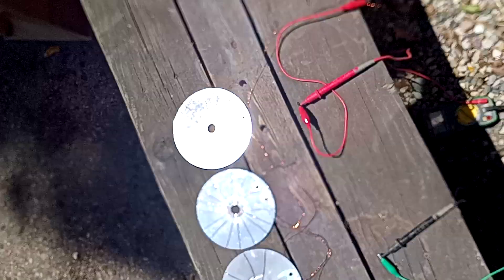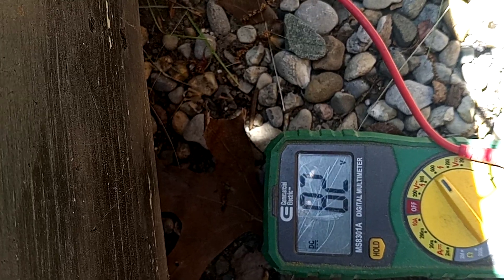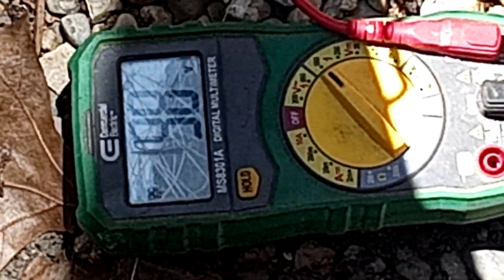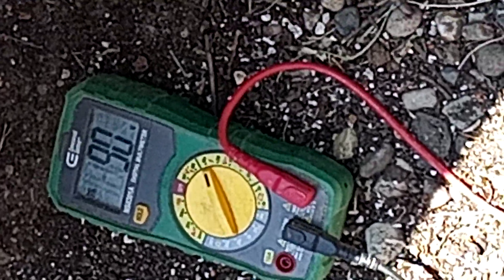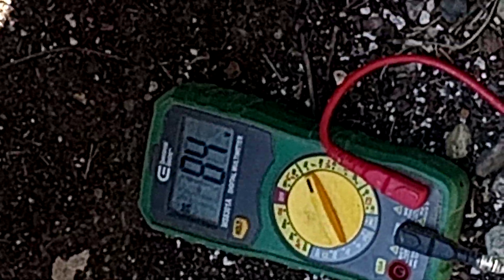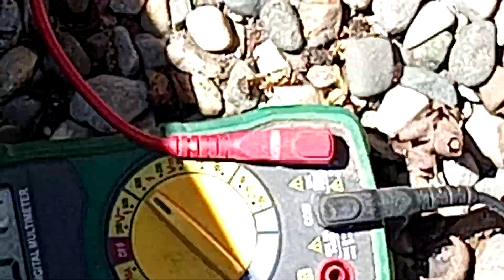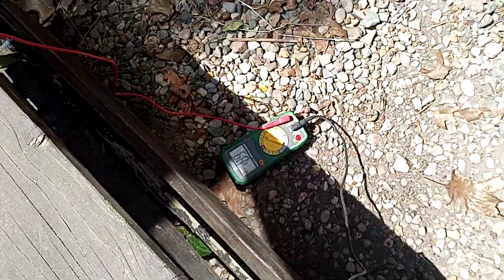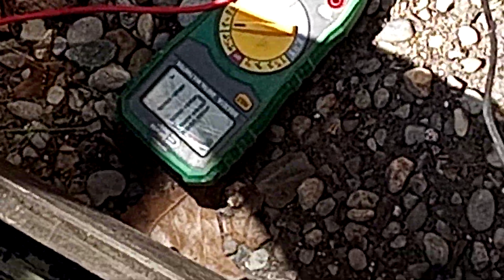Creating direct current energy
in order for this type of energy to work tools, you must have a direct energy plug. because the current tools are set up for alternative energy... which means they have alternative energy plugs.